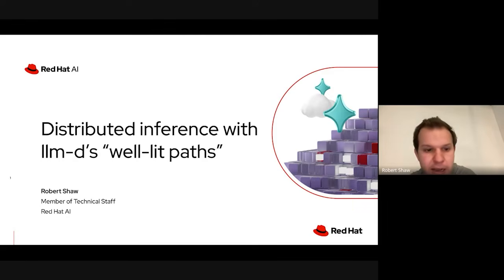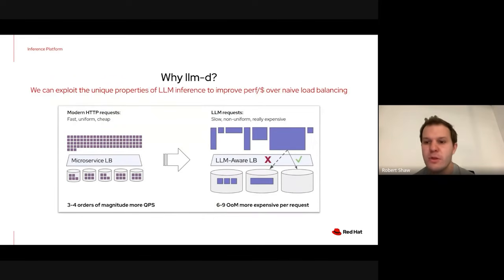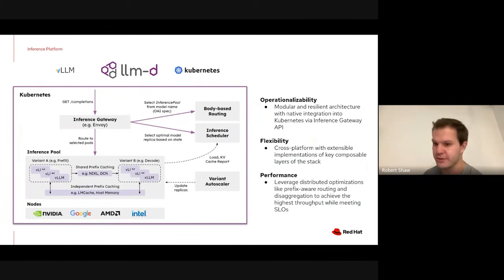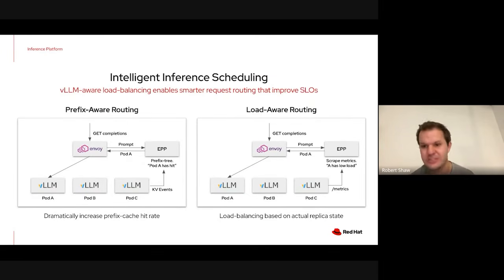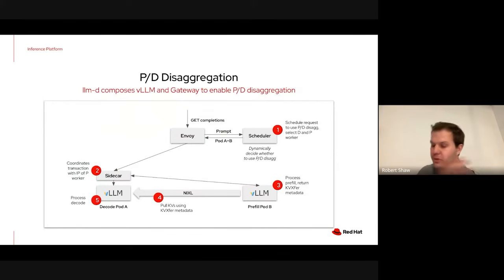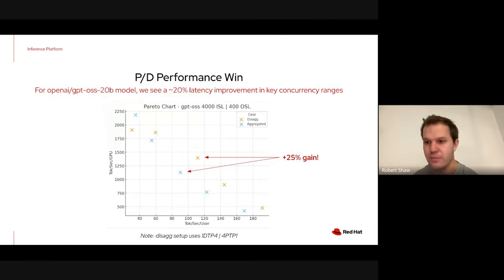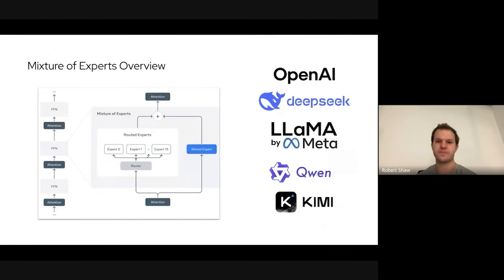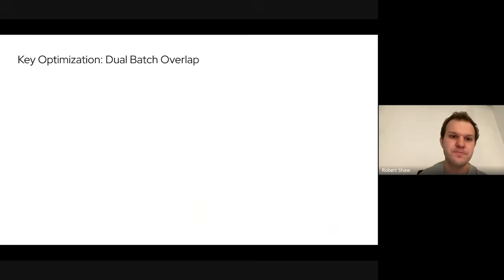Distributed inference with llm-d’s “well-lit paths”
Large language models like DeepSeek-R1 need a large amount of parameters to perform complex tasks, creating the need for a distributed hardware system. Such a system requires distributed inference to optimize performance. Enter llm-d, an open source framework for distributed LLM inference.

Join Robert Shaw, Red Hat’s Director of Engineering for AI, as he dives into llm-d’s well-lit paths approach—a straightforward and efficient way to manage LLM inference distribution and meet the demands of large-scale AI workloads.

00:00 Introduction
00:43 The Enterprise Generative AI Inference Platform Stack
04:36 The llm-d Architecture Overview
08:39 Introducing Well-Lit Paths
09:54 Intelligent Inference Scheduling: Prefix-Aware & Load-Aware Routing
14:14 P/D Disaggregation: Splitting Prefill and Decode for Efficiency
17:45 Efficient KV Cache Transfer in VLLM with NIXL and RDMA
18:36 Flexible, Configurable Deployments with Heterogeneous Tensor Parallelism
19:32 KV Cache Management
22:58 Mixture of Experts Overview and Model Deployment
24:26 Wide Expert Parallelism (WideEP) Optimizations for MoE Scaling
27:45 Performance Summary and Closing